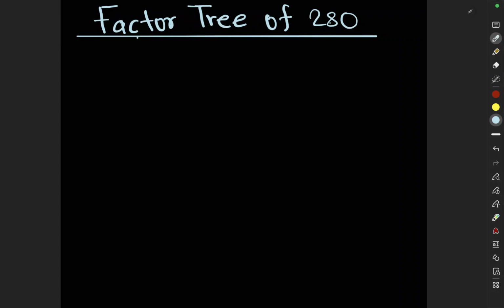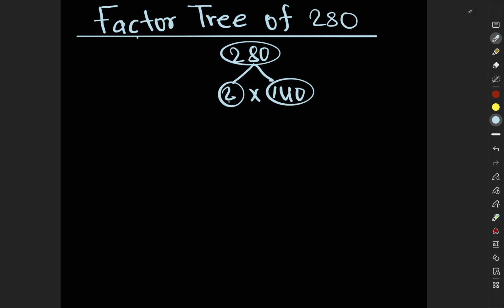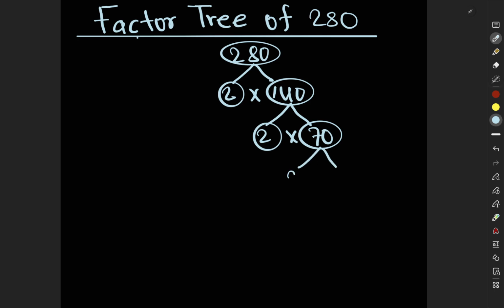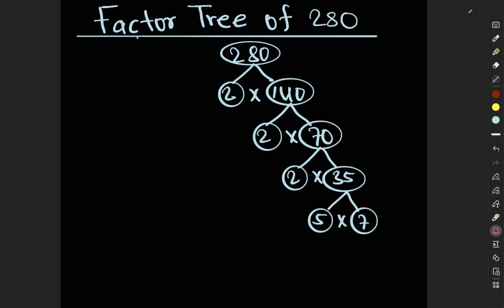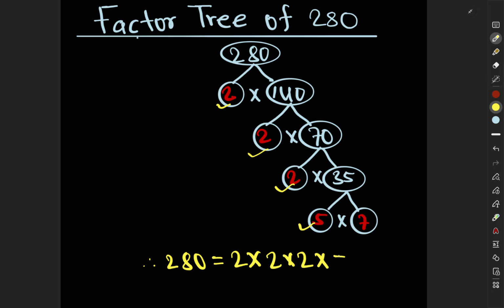Factor Tree of 280 l Tree Factor of 280